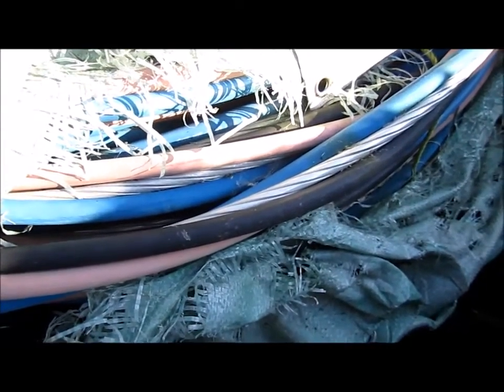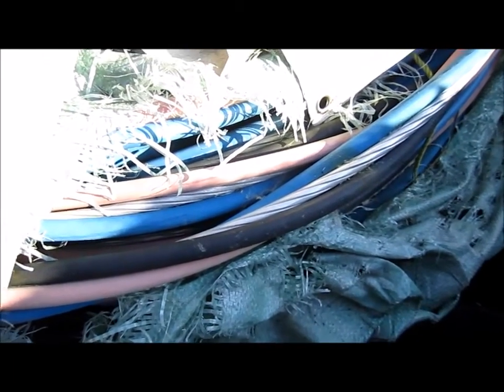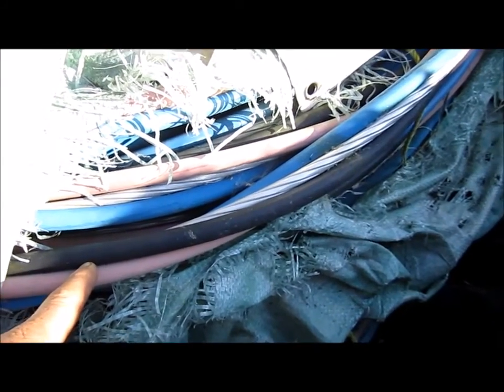Cheapest Wire Ever To Use For Off Grid Living